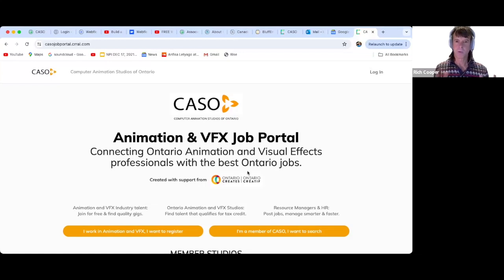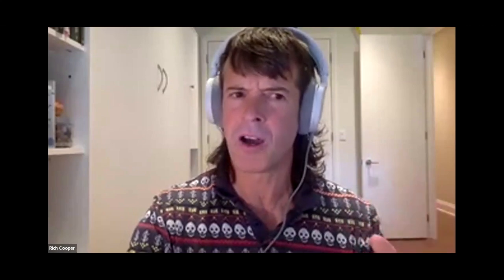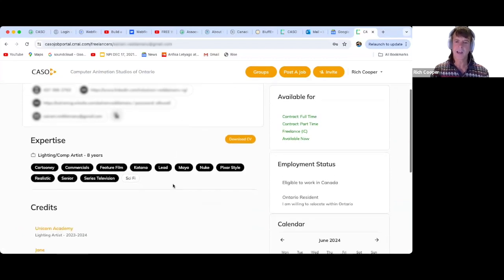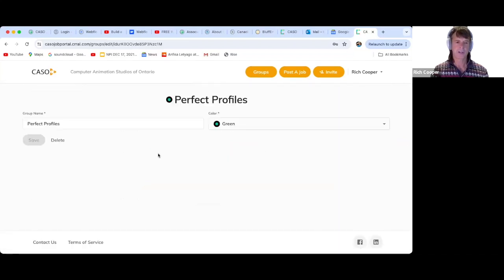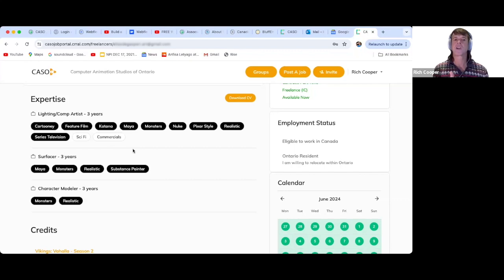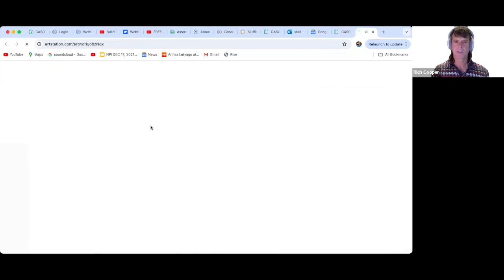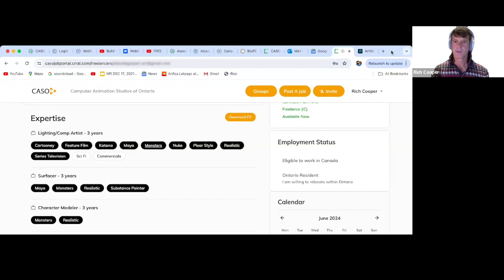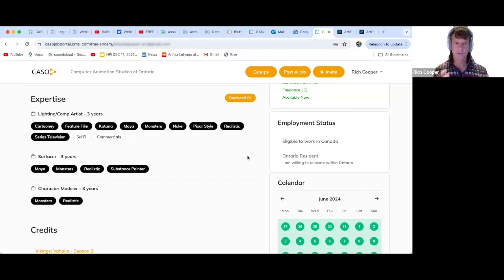CASO Job Portal Demonstration & Update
Watch this update video about the power of a complete CASO Job Portal Profile. Great connection point for artists and studios!